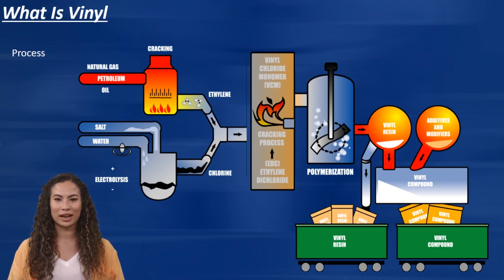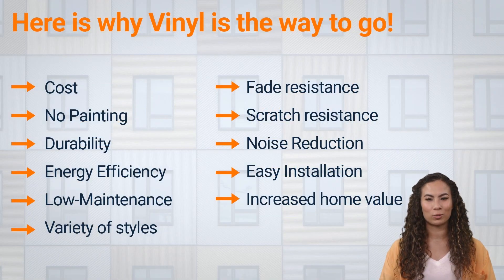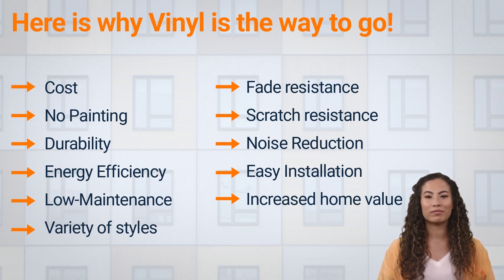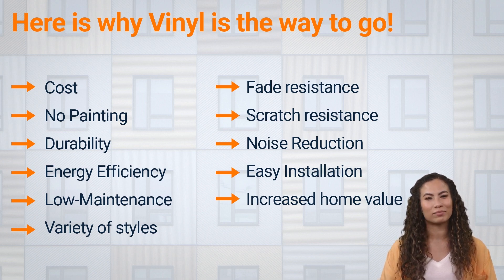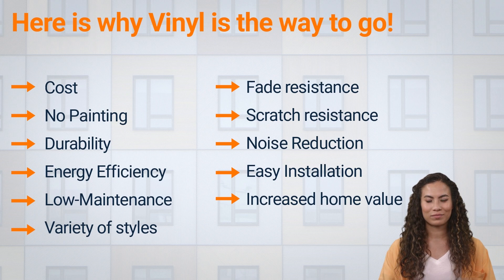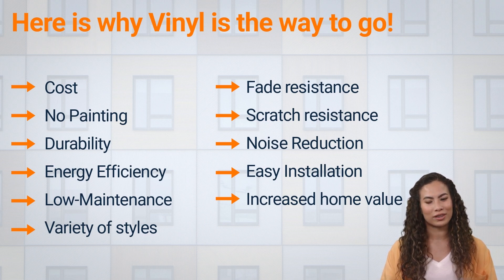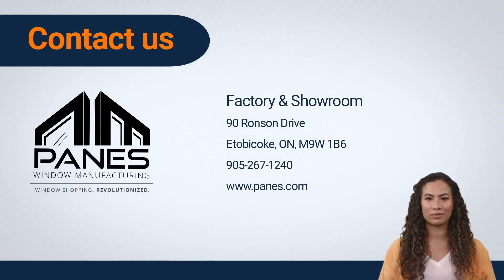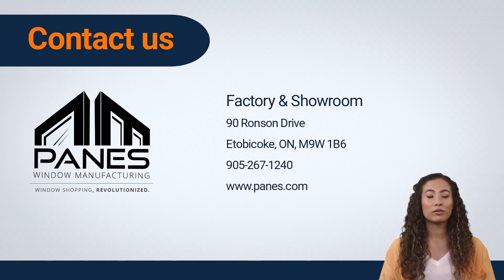Vinyl windows vs Wood Windows